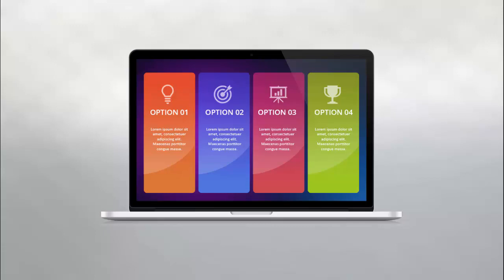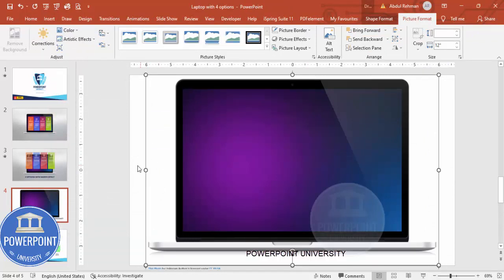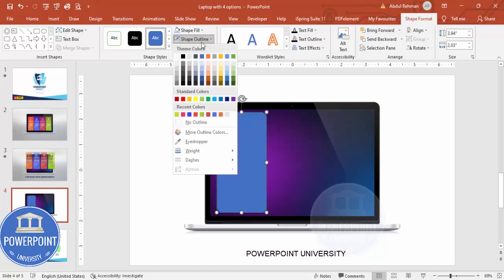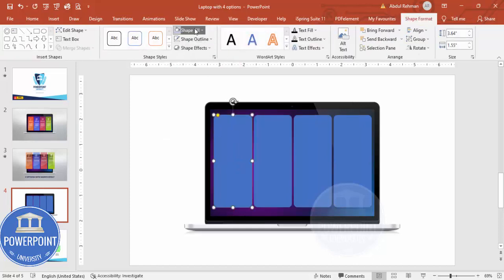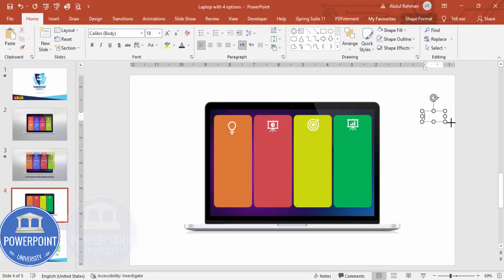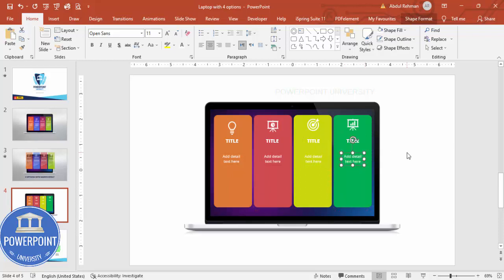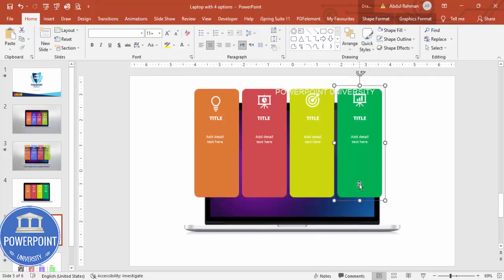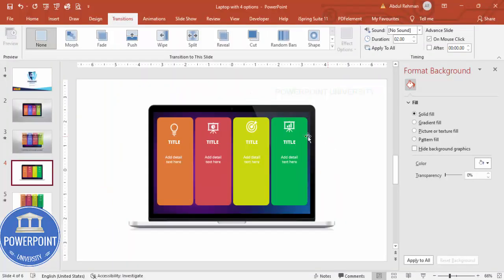Create 4 Options with Morph Effect Slide in PowerPoint. Tutorial No.: 988